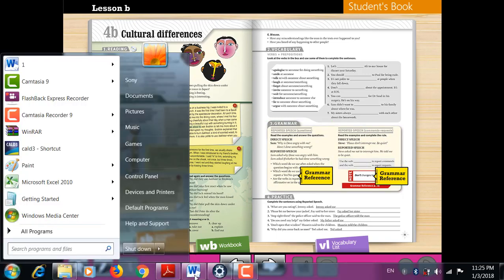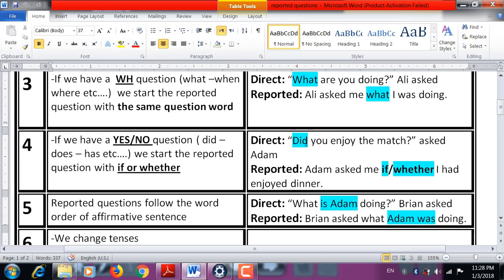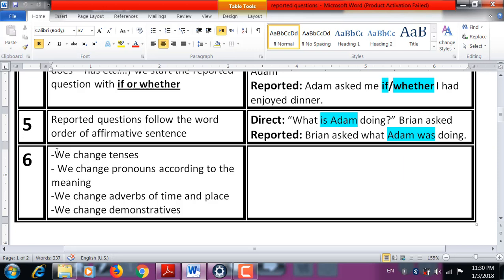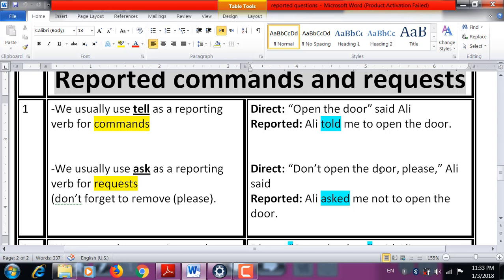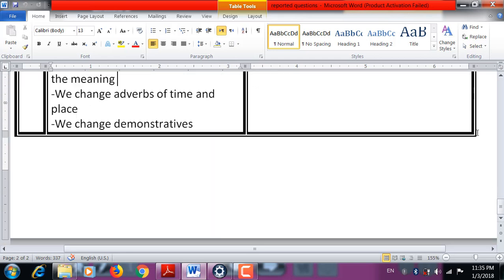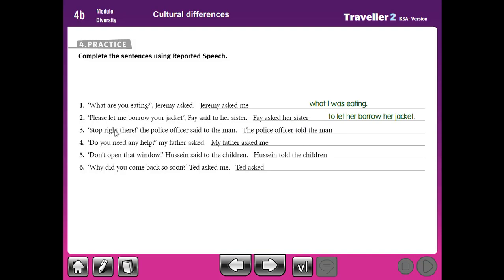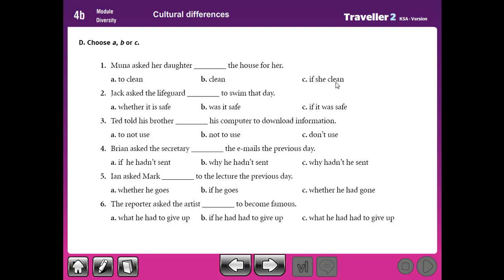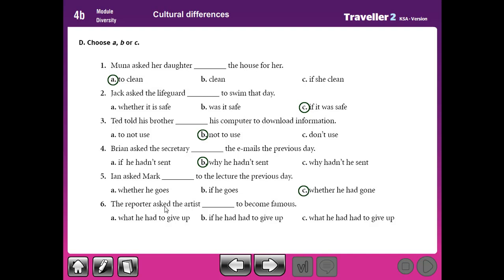Traveller 2 - 4b - grammar